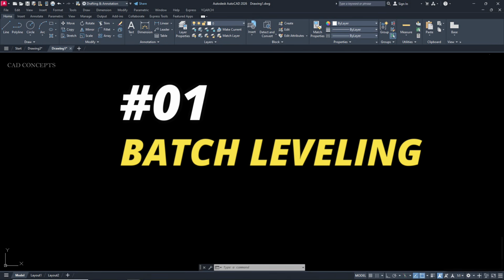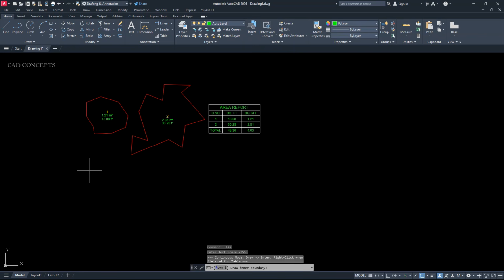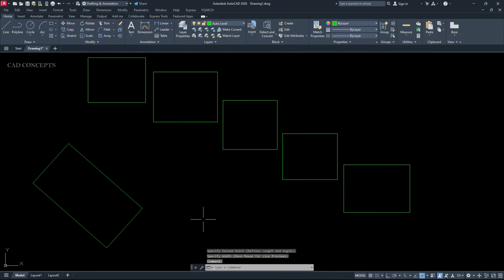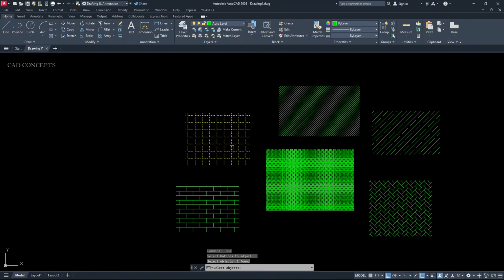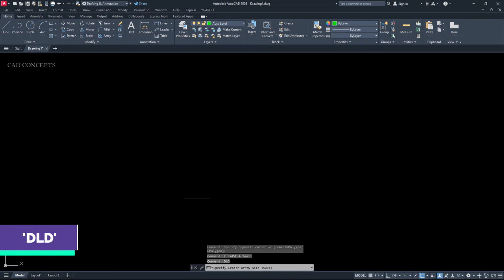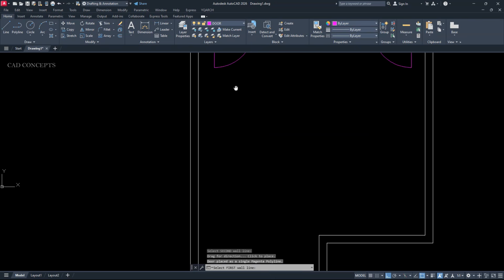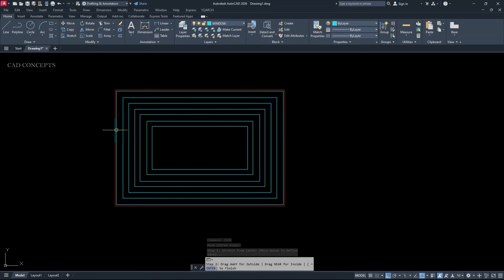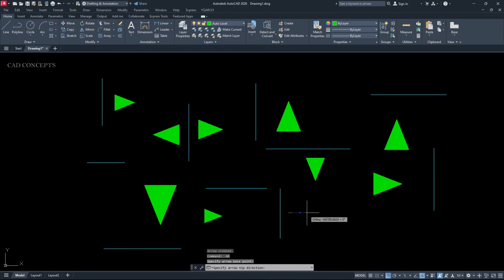AutoCAD Automation: 15 Working LISP II That Save 70% Time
In this video I demonstrate 15 AutoCAD automation tool that save time and work you faster in AutoCAD.

Learn AutoCAD for civil engineering, architecture, and interior design with expert tips and tricks. Improve your CAD skills with the best commands, concepts, and tools. Best AutoCAD tutorial with unique solutions, plugins, and lisp programs. Perfect for beginners. Don't miss out!